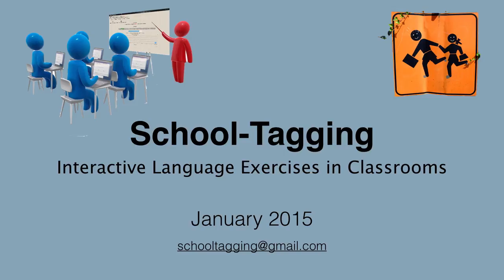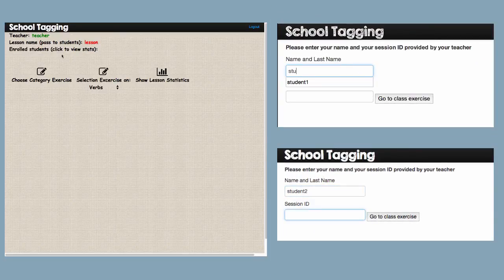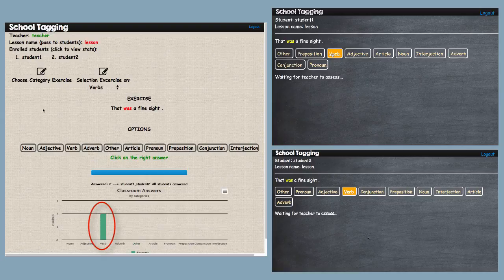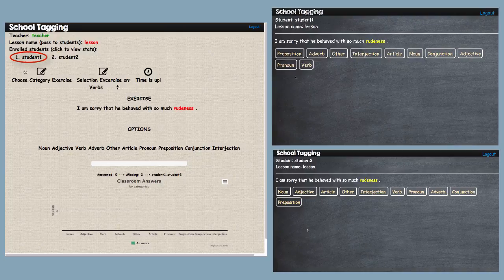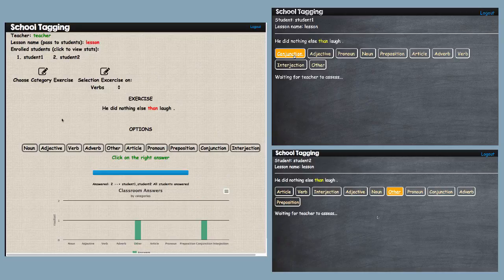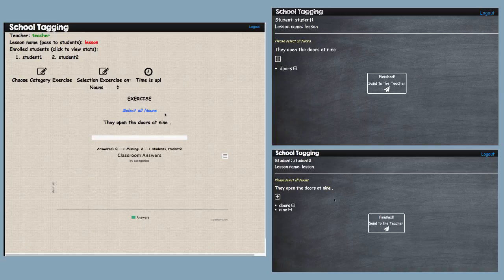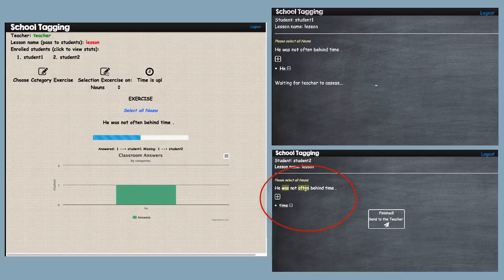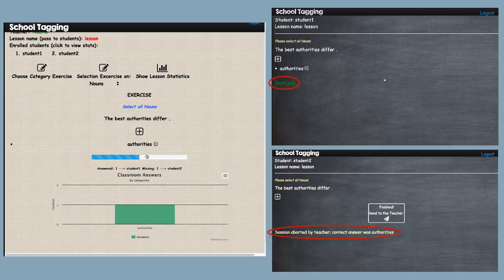SchoolTagging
Interactive Language Exercises in Classrooms

This is a prototype of a novel online platform for promoting playful language exercises in classrooms, allowing teachers to engage with students in an interactive way.
The collected annotation can then be used for research purposes (pedagogy, natural language processing).